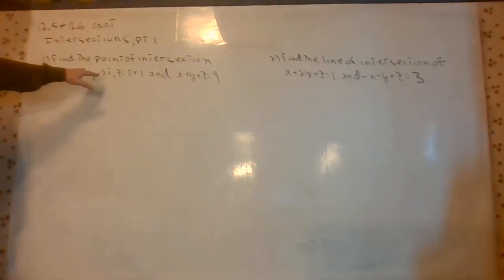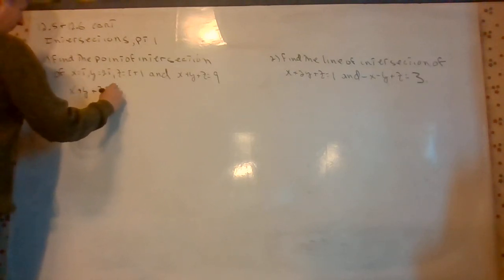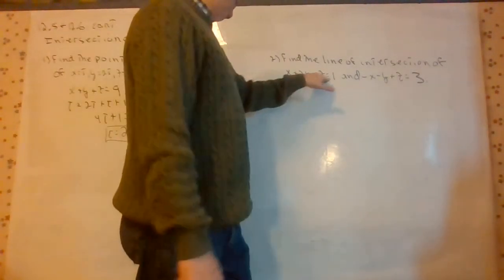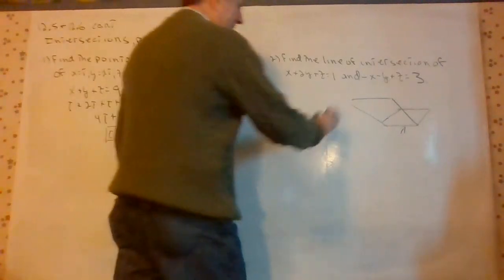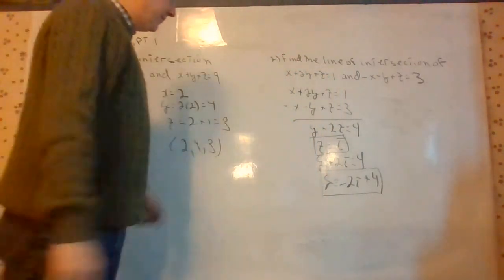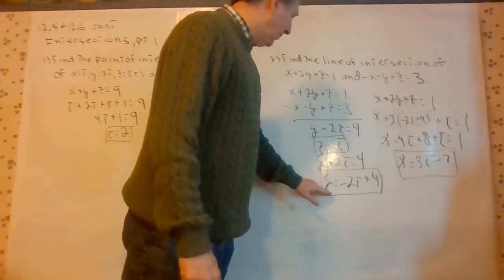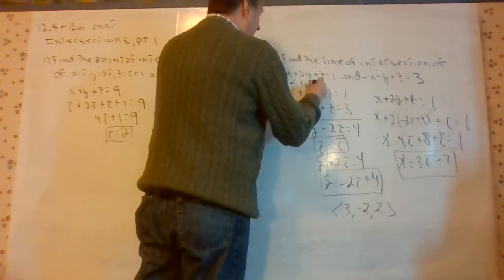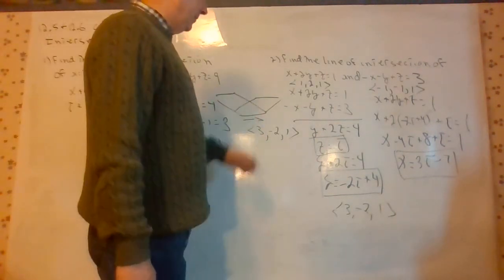Intersections, pt 1